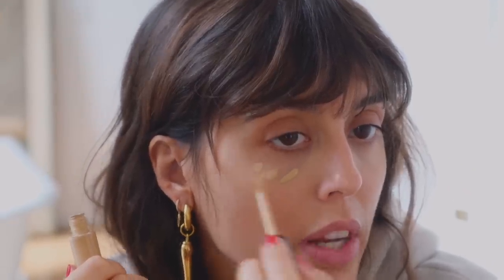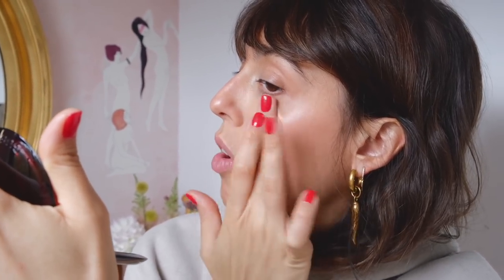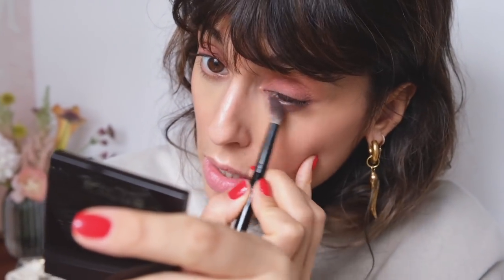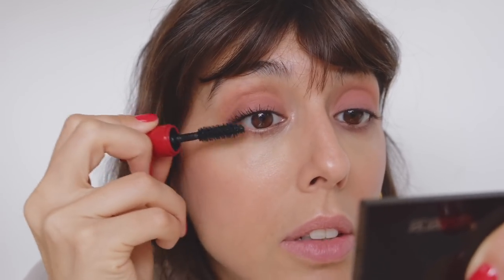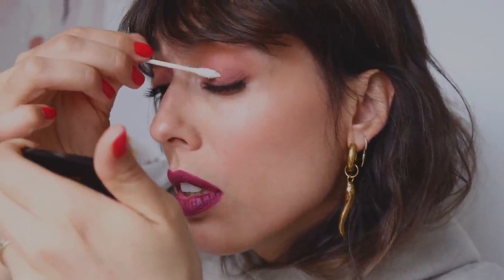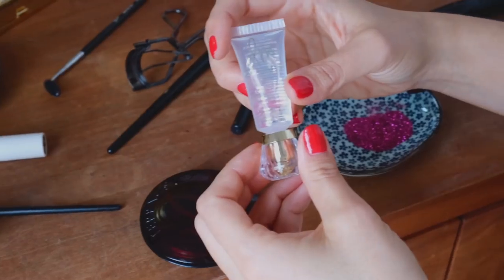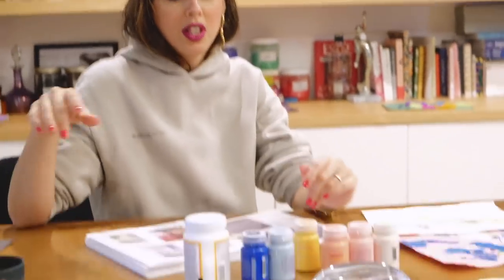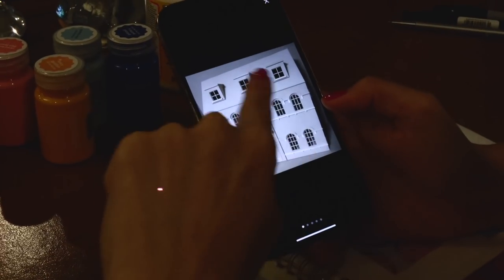MAGICAL GLITTER LIPS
We are back for a new YouTube video, and today's look is about Magic ! I wanted to bring back a look i've done before but using different products. If you've been following my channel for sometime, you know I love glitter and a glitter lip is definitely the mood I am feeling for the holiday season. I hope you also really enjoyed my progress in building Inès I am really excited to finish it up and see her so excited !!

Products Used:
Concealer: Pat McGrath Labs in Concealer 3
Highlighter: Baume Shine
Blush: Laura Mercier in Chai - matte dirty rose
Eyeliner: Guerlain, Kohl Contour Long-Lasting Water-Resistant Eye Pencil
Eyeshadow: Yeux Paint in Tender Corail
Mascara: NARS in Mini Climax Mascara
Glitter: Eco Biodegradable glitter in Fuchsia

Outfit Details:
Slip Dress: Nili Lotan @nililotan
Hoodie: Pangaia
Earrings: Timeless Pearl

Bracelets:
in order from top to bottom
Chain pearl figaro bracelet - Lady Grey @ladygreyjewelry
Diamond bracelet: Mejuri
Herring bone bracelet: Lady Grey @ladygreyjewelry
Cuff Bracelet: Amanda Pearl @amandapearl